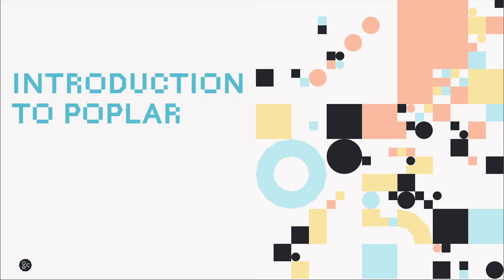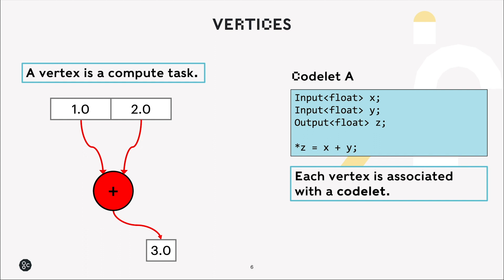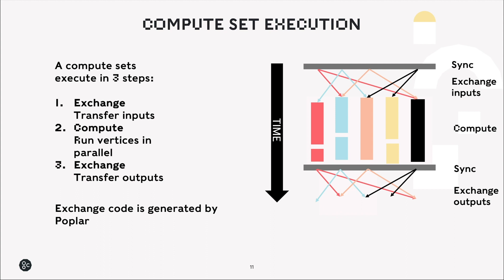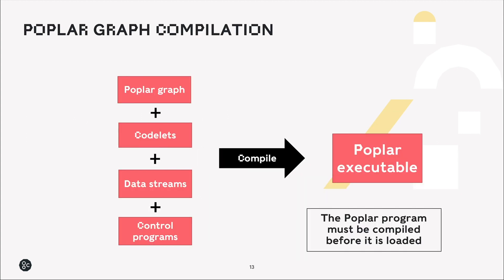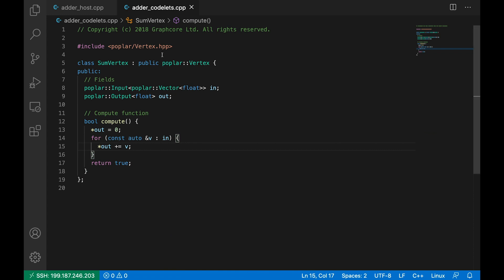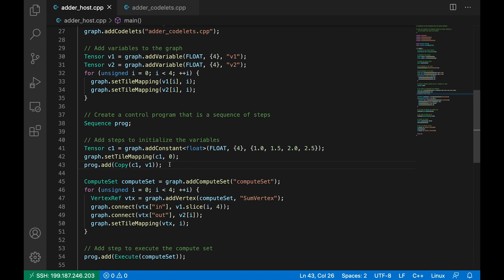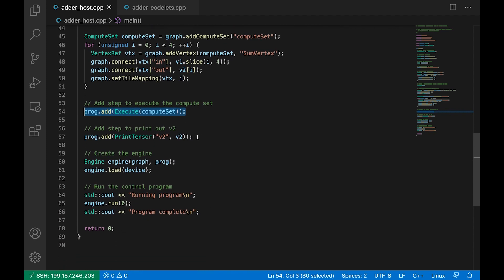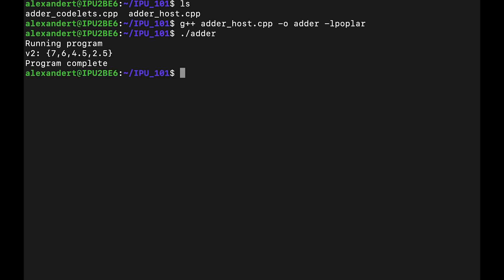Fundamentals of the IPU and Poplar®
Field Applications Engineer Alex Titterton provides a quick introduction to Graphcore's Poplar® software, covering the essentials of IPU architecture from a software perspective and finishing with a demonstration of a simple addition example running on the IPU using the Poplar C++ framework.

For further developer tutorials and resources, head or check out our GitHub repository